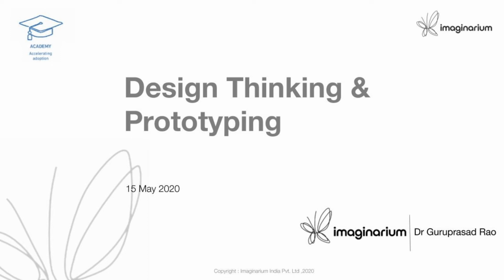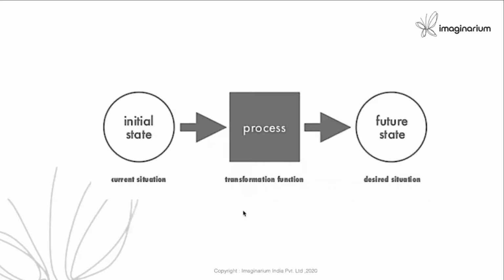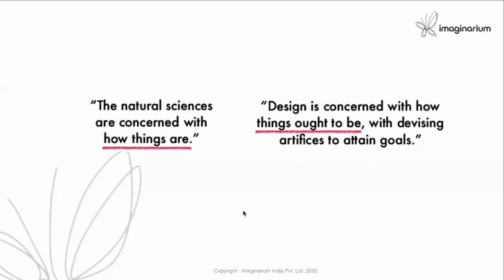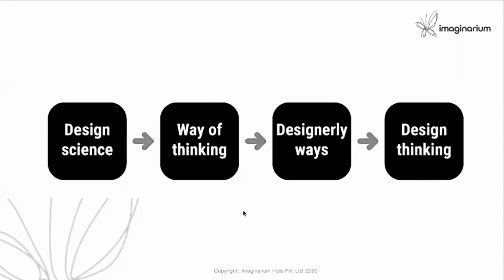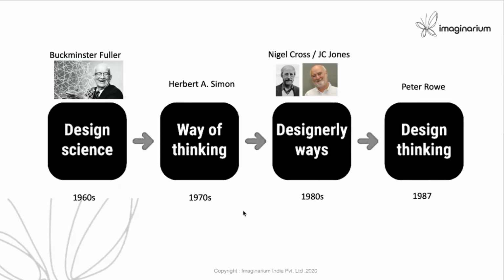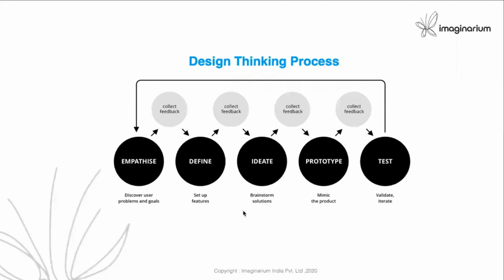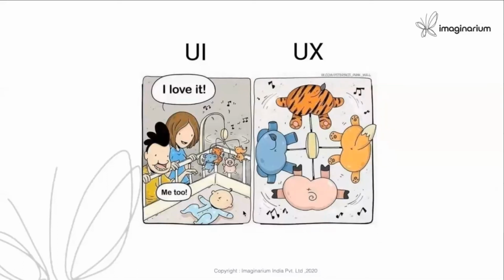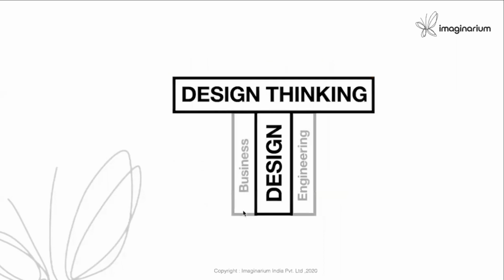Design Thinking & Prototyping- Dr Guruprasad Rao- Part (2)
Dr Guruprasad Rao (Director & Mentor, Imaginarium) talks about how design thinking can help break your preconceptions of what a good solution should be and how to unleash new undiscovered possibilities. While prototyping helps convert an idea off the drawing board to a tangible outcome.

Topics that will be covered in this:
-What is Design Thinking and its importance
-How to create and design solutions according to user needs
-Design new processes products and services
-Troubleshooting problems through design thinking